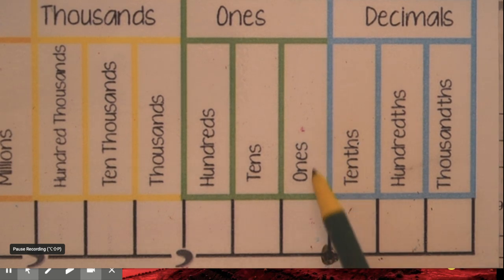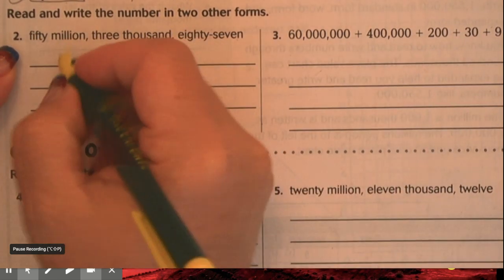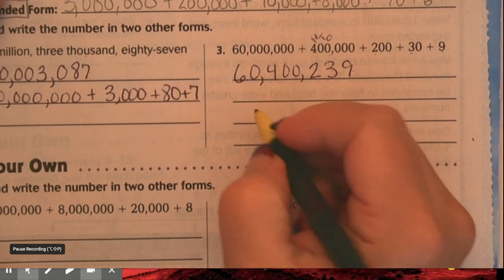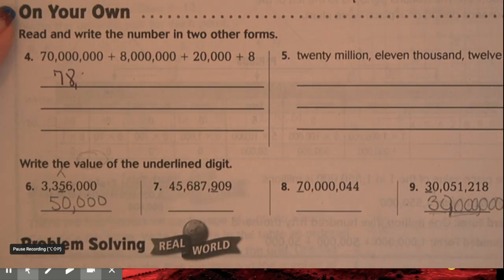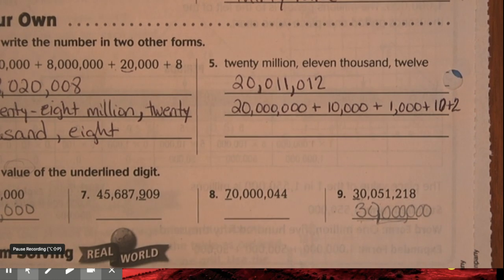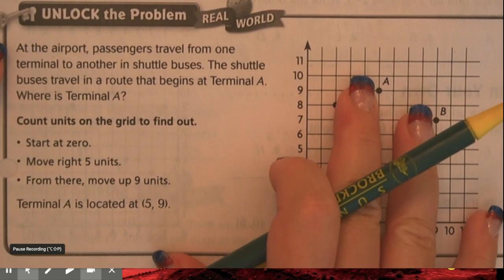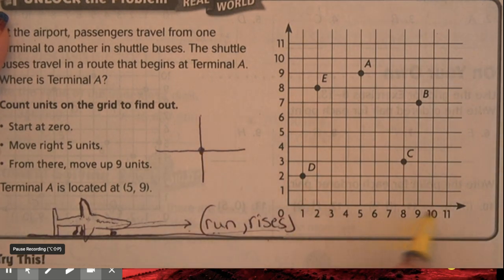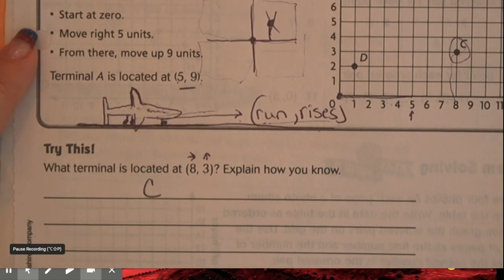Thursday, May 21